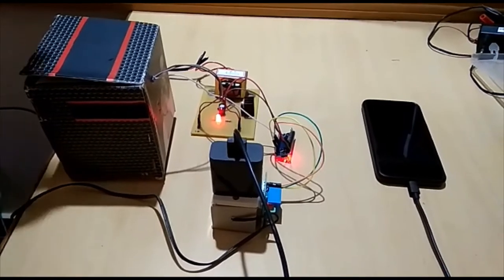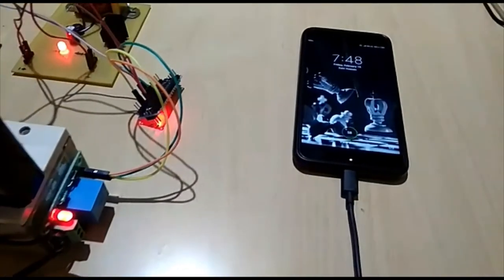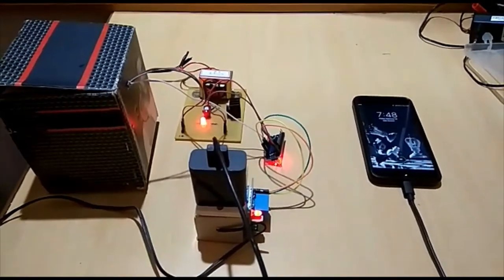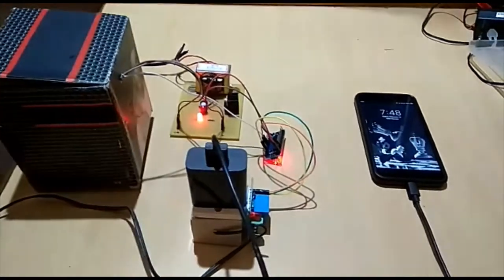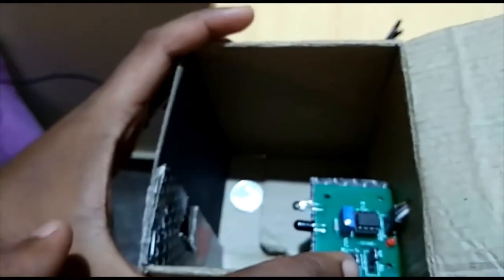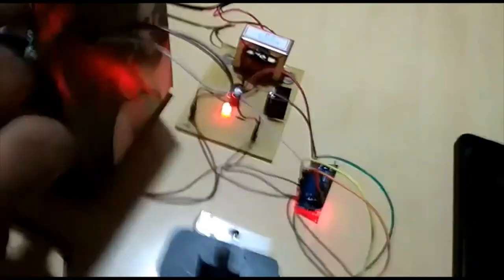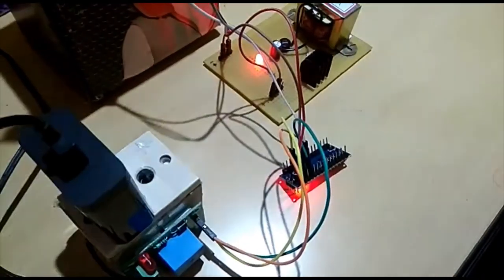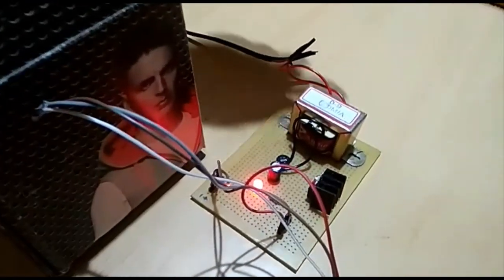Mobile charging booth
A mobile charging booth is an idea that can be implemented in public places where people coming from far places who need a charging port and an invigilation system to look after their mobile. The cost required for good invigilation of mobiles can be earned by the system itself. Thus it can prove to be a very useful project for society.  Components Used:  Arduino Nano Relay module IR Sensor module Power Socket 5V DC power supply Connecting wires.  Connections and working are explained in the video.

Components Used:

Arduino Nano
Relay module
IR Sensor module
Power Socket
5V DC power supply
Connecting wires.

Connections and working are explained in the video.